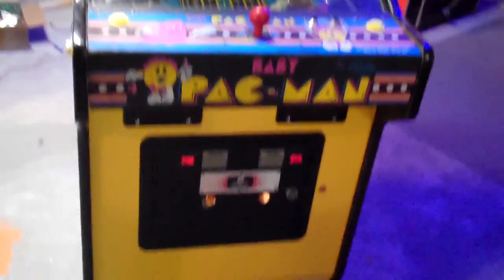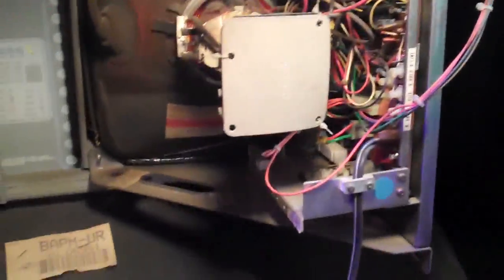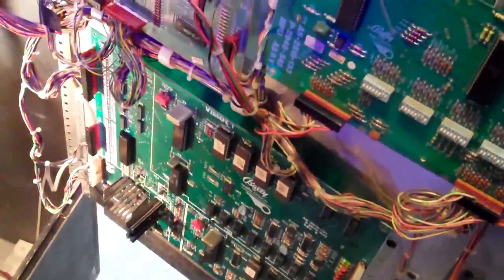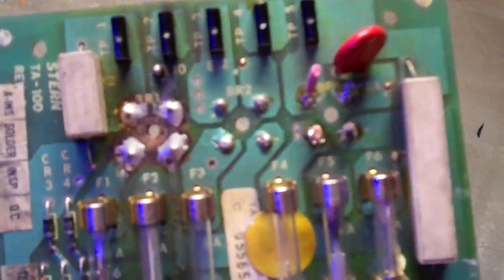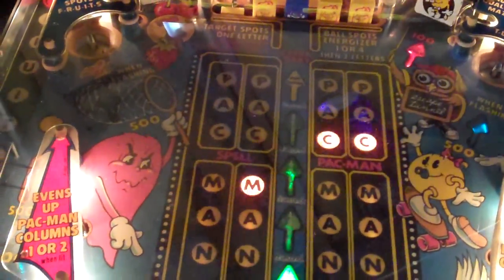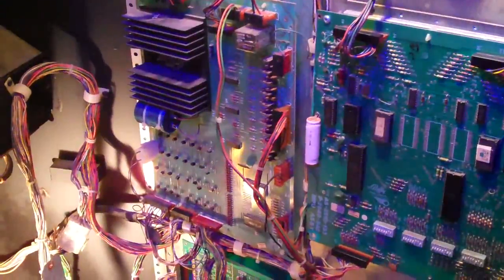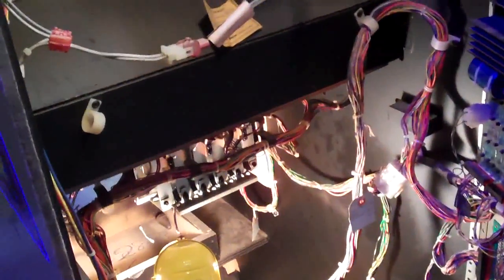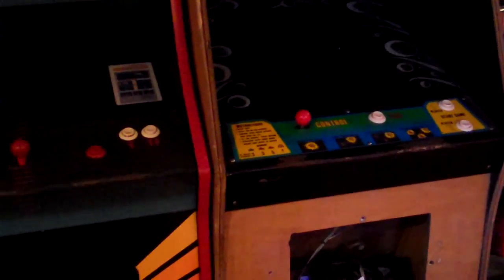Baby Pac Man Blues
This Baby Pac-Man is one of the last major repairs I need to do on my games.  But this time of year I am not too excited to work on it in my cold basement.